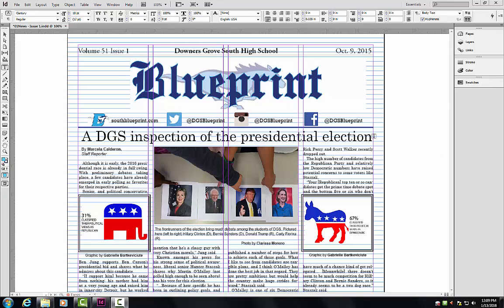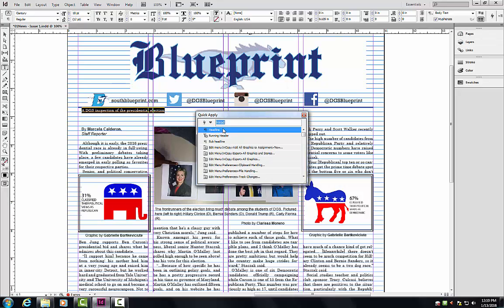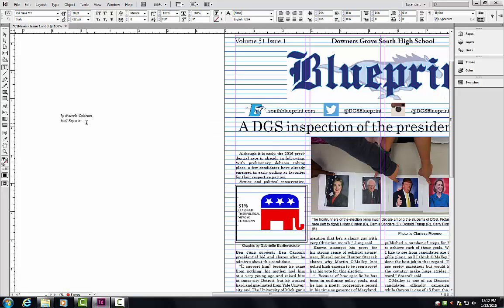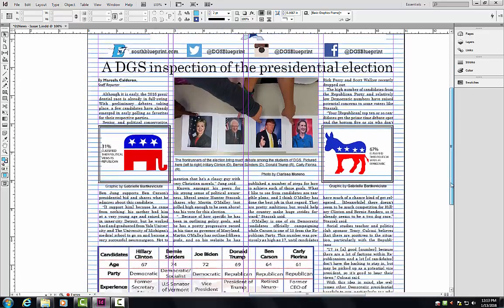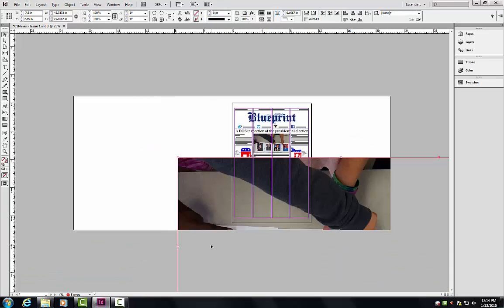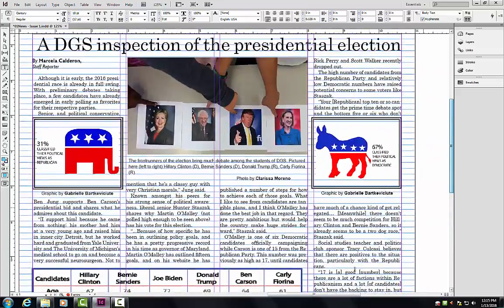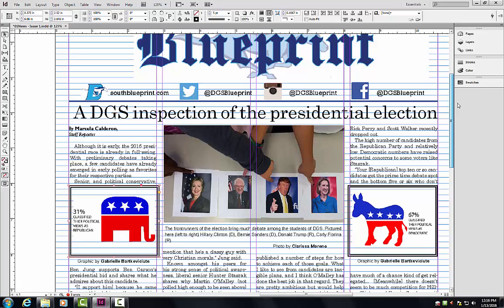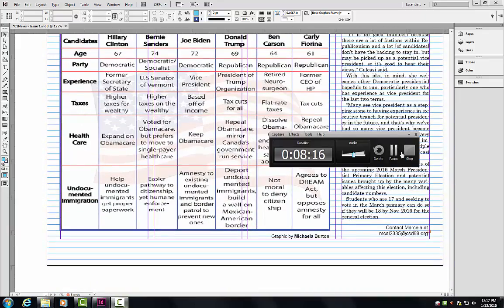How to layout a page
By Tessa